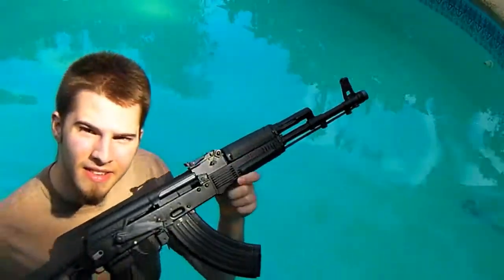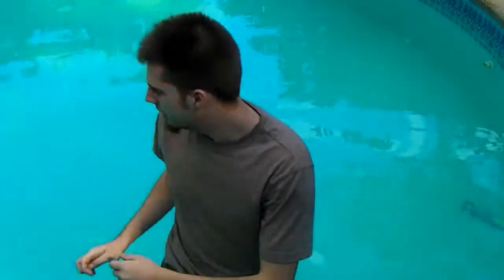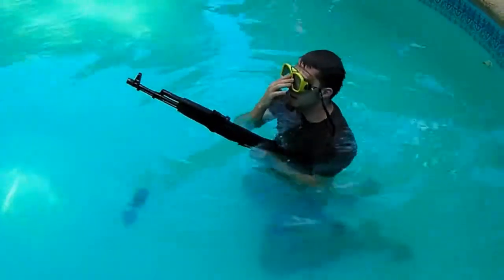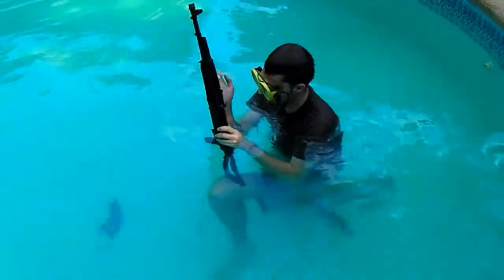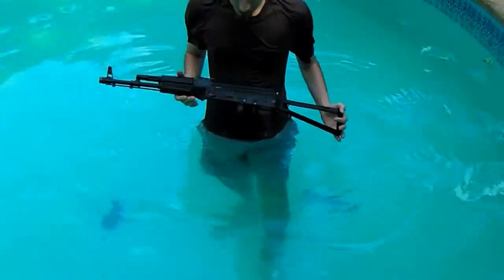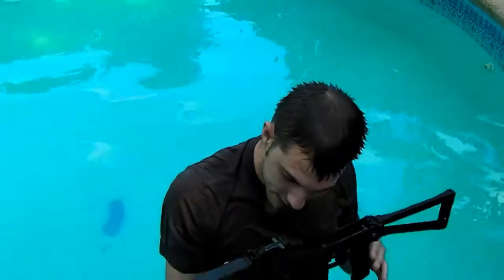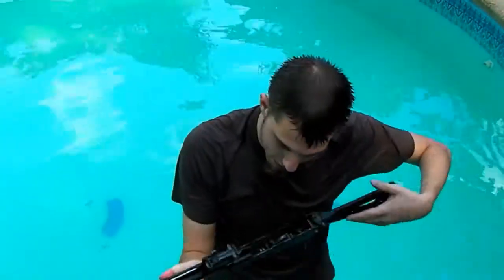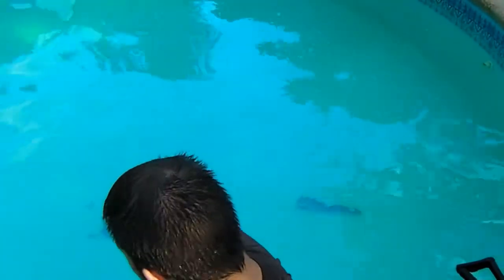Shooting The AK 47 Underwater